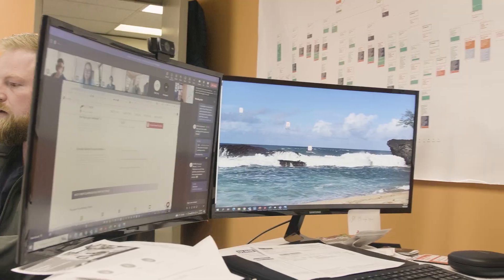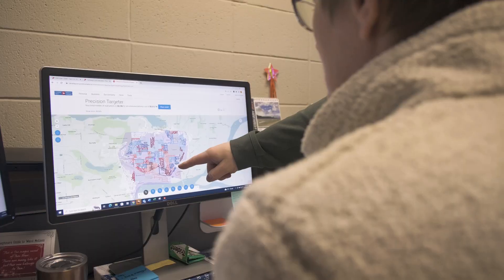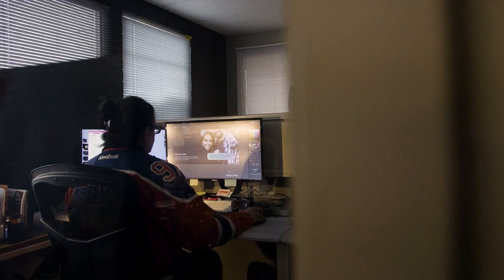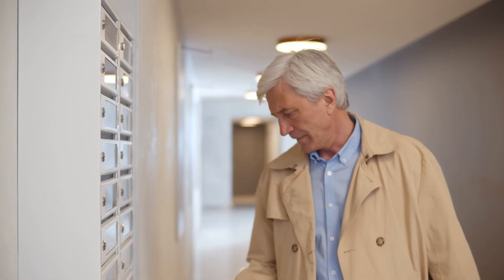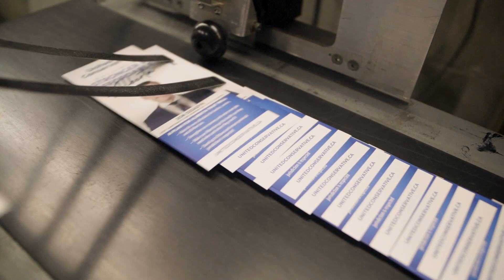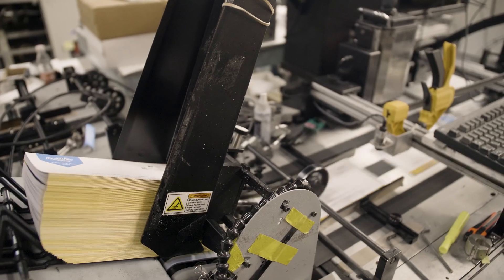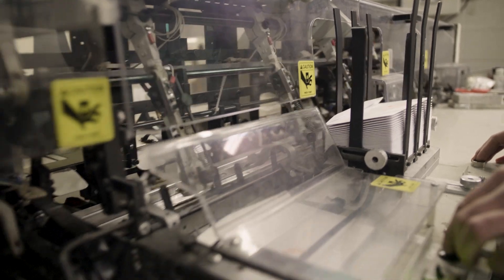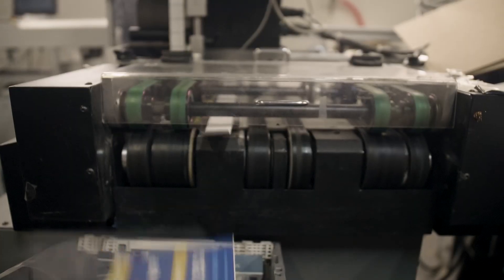PostNow's Direct Mail Elections In A Box Solution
Find out how PostNow is serving the 2023 Alberta Election with easy-to-manage and order Direct Mail Campaigns.

TIMESTAMPS
0:00 PostNow Eletion in a Box Solution
2:00 Question period
4:32 Rick Lehmann Talks
6:12 How to order a Neighbourhood Mail campaign
8:28 Preloaded Consttuent Audiences